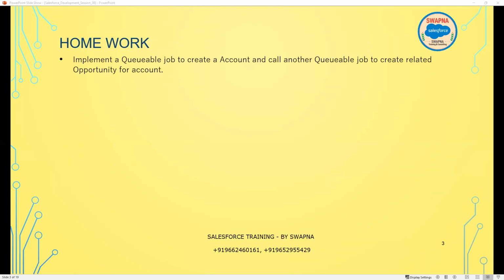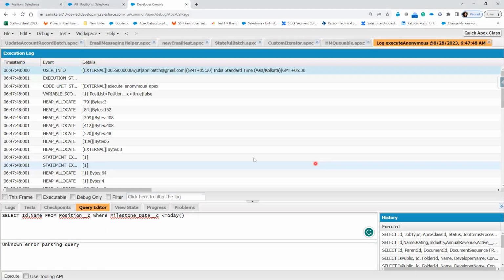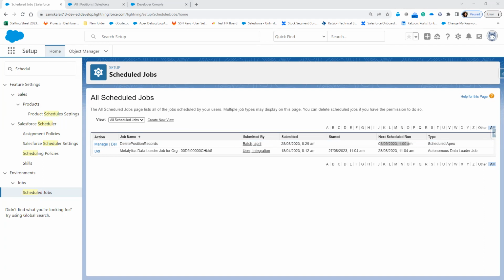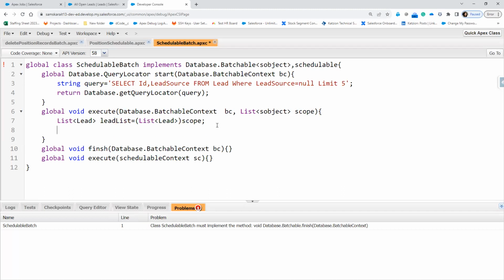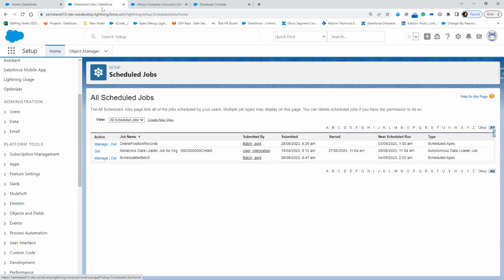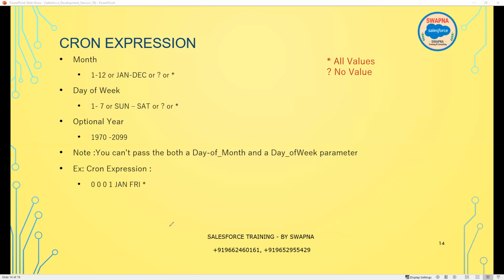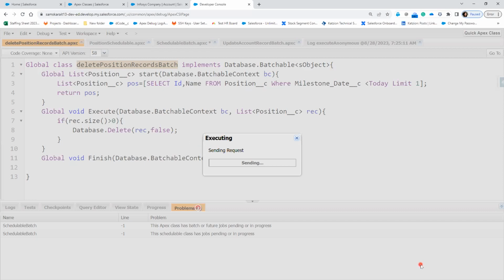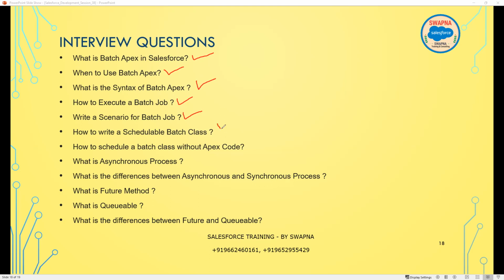38.SalesforceDevelopmentScheduleProgrammingFlexQueueCronExpressionSwapnaSalesforce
Schedule Programming
Flex Queue
Cron expression